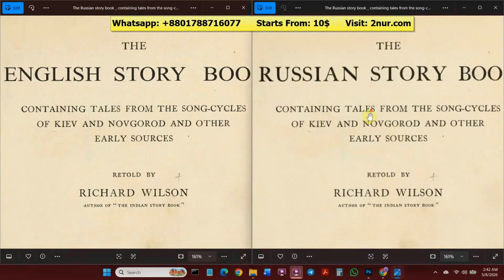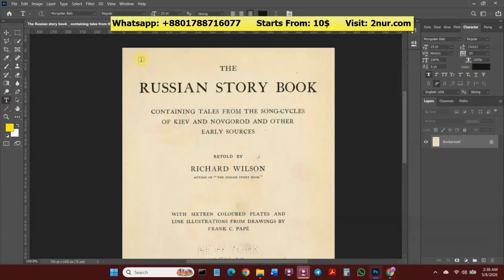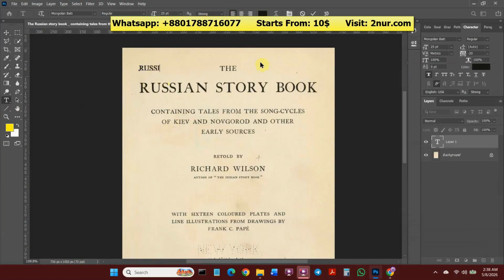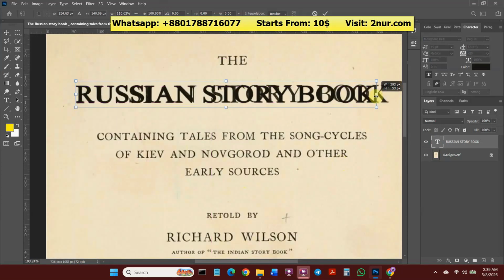Edit Text in Image Photoshop - Professional Tutorial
Learn the easiest and most professional way to edit text in image Photoshop. In this tutorial, I show you exactly how to remove old text, match font, size, color and style perfectly and add new text while keeping the original image quality intact.
Whether you need to edit text in image Photoshop for book covers, scanned PDFs, posters or any design — this method works flawlessly. No more struggling with text layers!
At 2nur Digital Agency, we specialize in edit text in image Photoshop services. We deliver fast, high-quality results for clients worldwide.
What you’ll learn:

How to remove text from image in Photoshop
Match exact font & style
Add new editable text seamlessly
Fix scanned documents and old images

Perfect for designers, students and business owners who want clean, professional edits.
Starts From: $10 Only